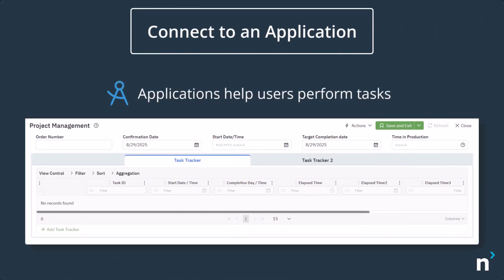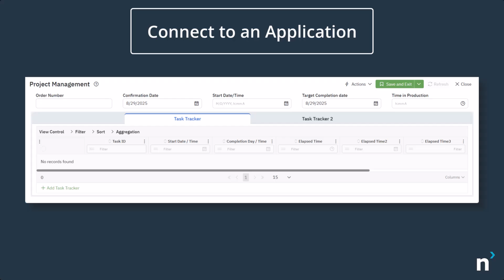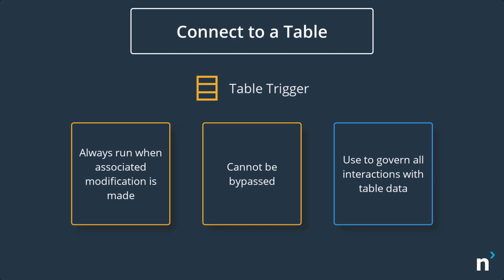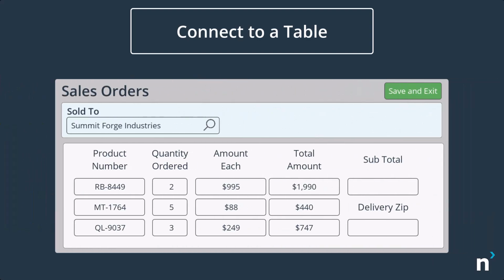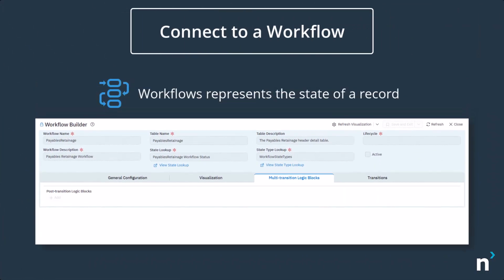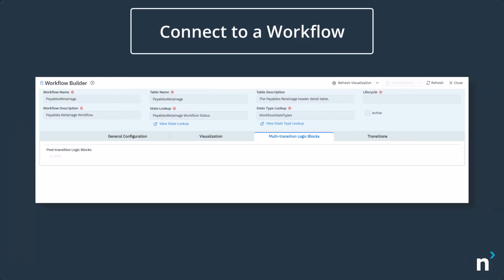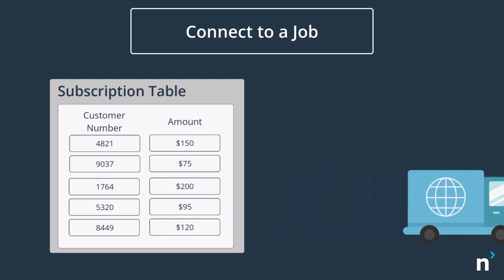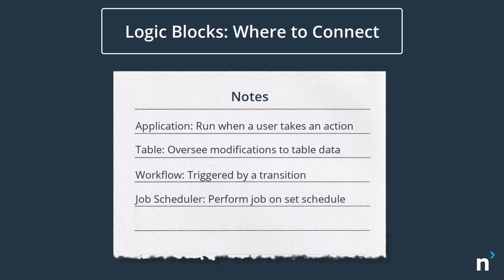Logic Blocks: Where to Connect for Maximum Impact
In this lesson, you’ll learn how to get the most out of logic blocks in the Nextworld platform. We walk through the four key ways logic blocks can be connected, demonstrating how each option works and when to use it.